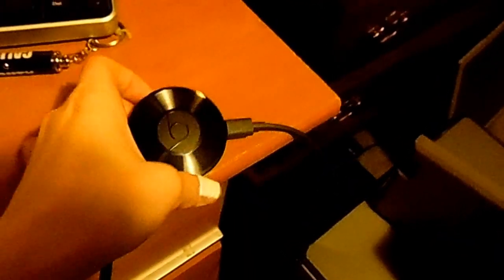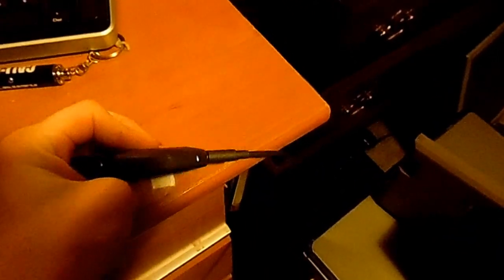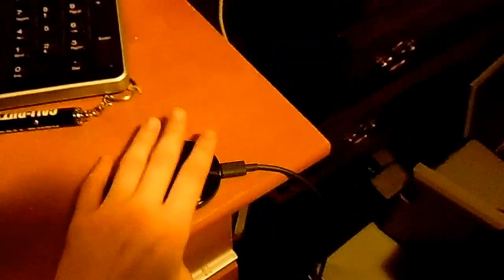How is it still Going